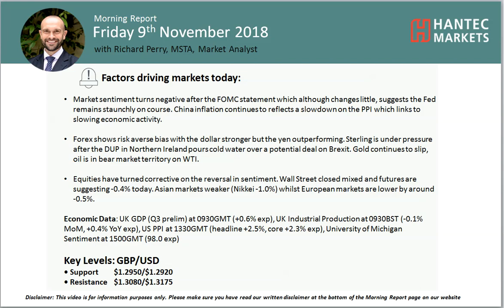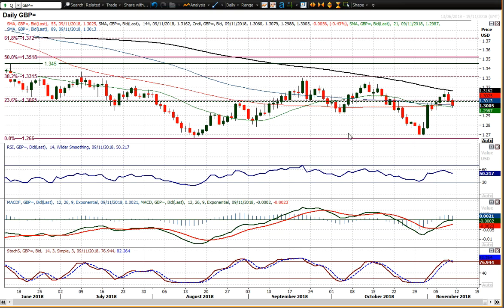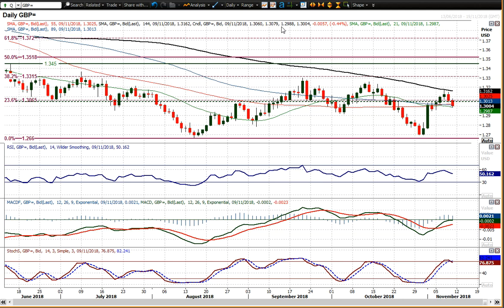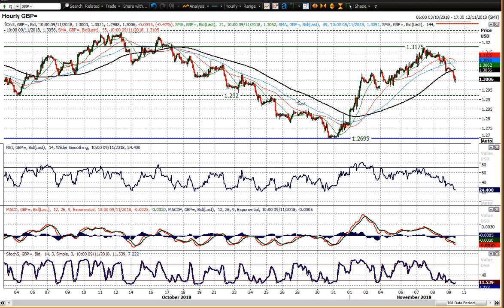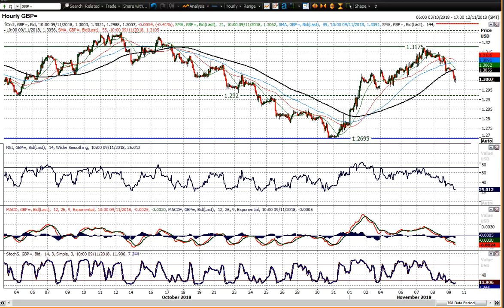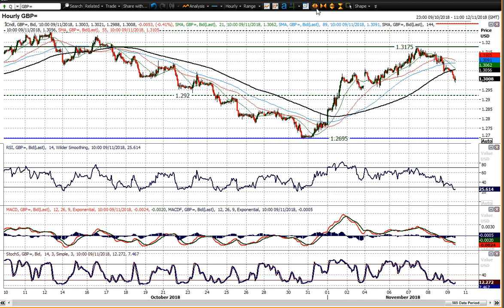GBP/USD Technical Analysis - Hantec Markets 09/11/2018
Has Cable now turned corrective?